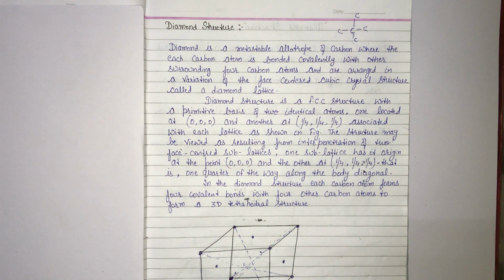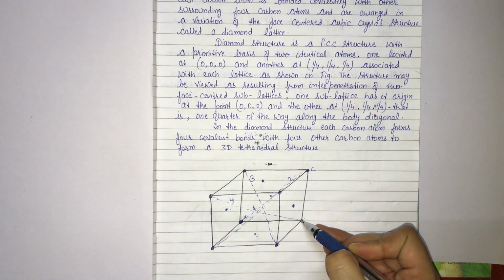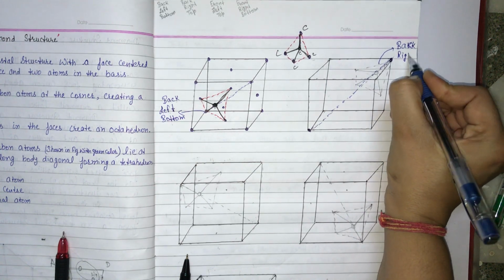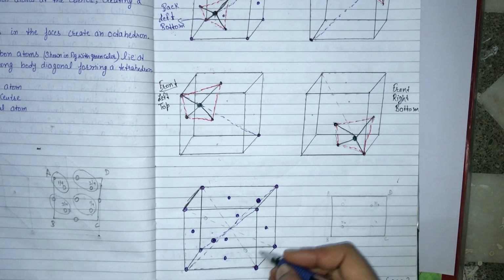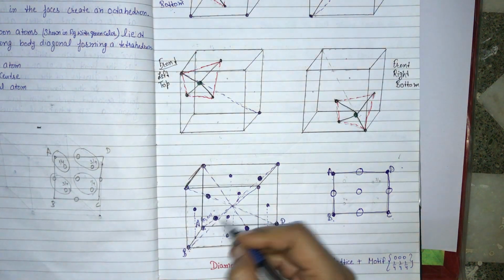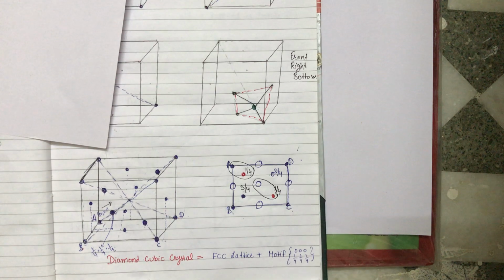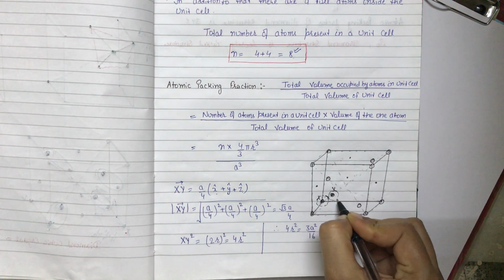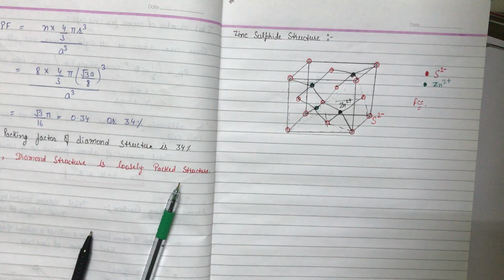13. Diamond Structure (C) and Zinc Sulphide Structure (ZnS)